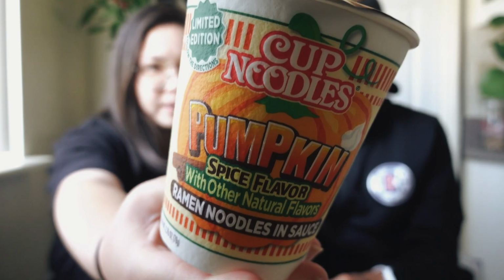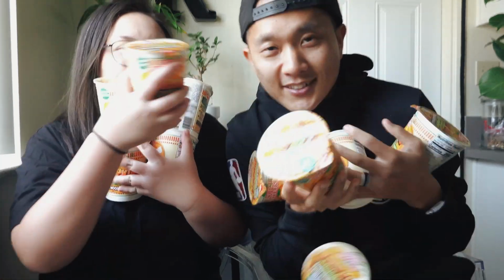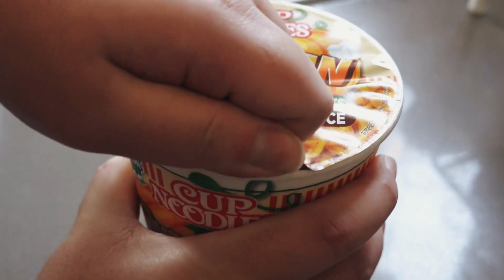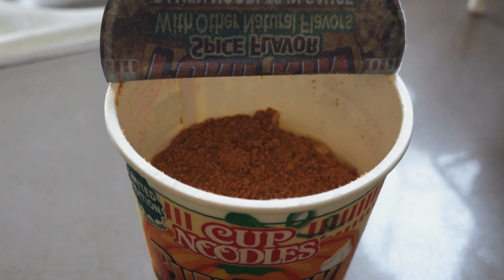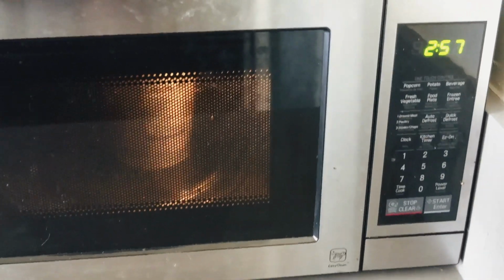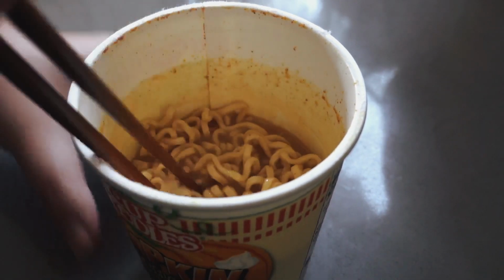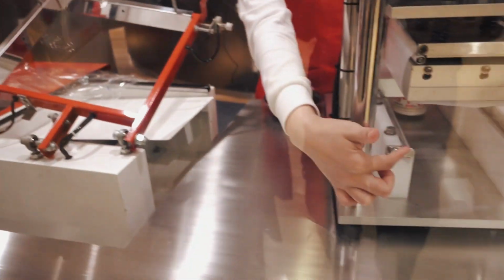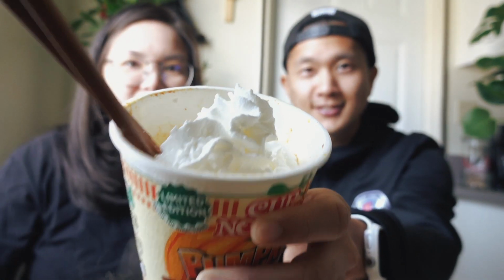Pumpkin Spice Cup Noodles Review | How Good or Bad Is It?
We're always curious about trying weird combinations of food and one that for sure sounds like it would never be combined is instant noodles and pumpkin spice anything.

Today, we're giving it a try so that way you don't have to, especially since it can be pretty difficult to get your hands on one.

We also have a chapter to point you to where you can buy it.

If you're tried it, we want to know what you think!

Chapters:
00:00 - 01:07 - Intro
01:08 - 01:41 - Where to Buy Nissin Pumpkin Spice Cup Noodles
01:42 - 04:17 - How Pumpkin Spice Cup Noodles are Prepared Differently
04:18 - 05:00 - Taste Test (without whipped cream)
05:01 - 06:47 - Taste Test (with whipped cream)
06:48 - 07:46 - Verdict